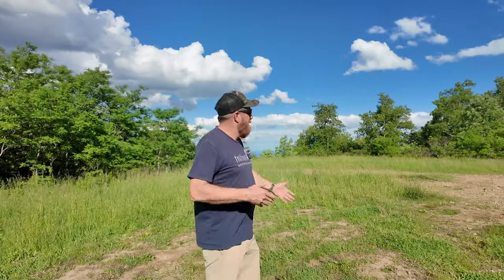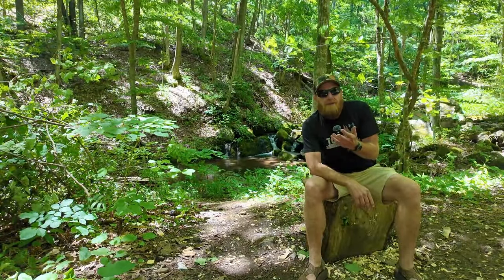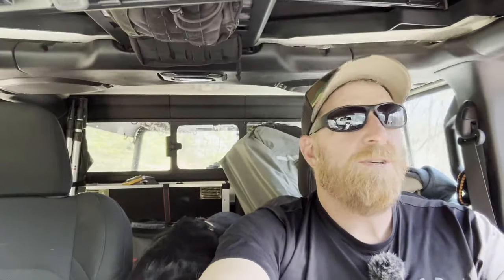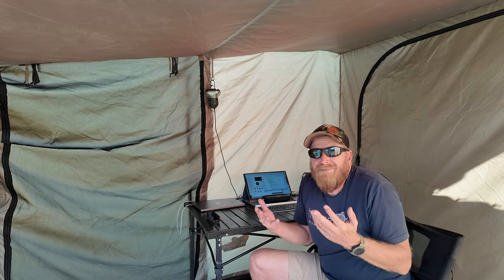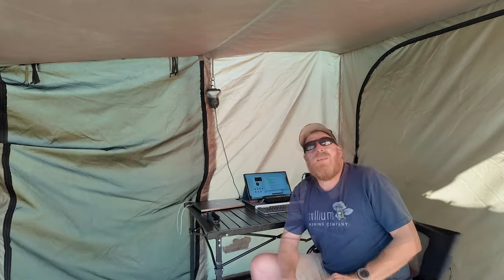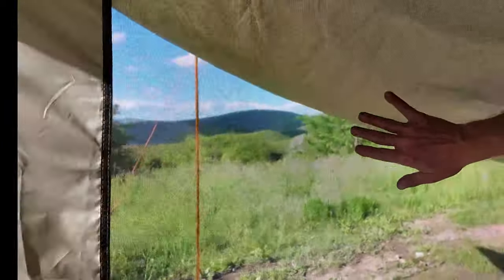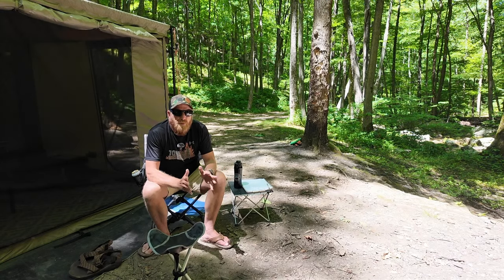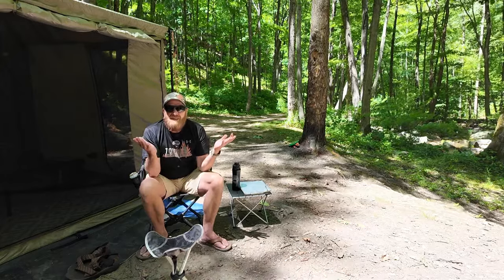Working While Camping and Overlanding FAQ Guide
Working while on Overland trips has made a world of difference in my life. If you work remote and enjoy getting out of house I would highly recommend it. I have been able to work from the beach, mountains, trailside, desert, and stream side. Having that backdrop gave me the diversion to turn a relatively mundane job into a life experience. Please don't hesitate to let me know any questions you may have. This is just the first one of these videos on working remote. I plan to make more in depth vids if there is interest. This video was designed around the concept and not reviewing any equipment, but if you are interested I have put links below to the common work stuff I use on a daily basis. I hope this helps.

Logitech Keyboard [Amazon]
Logitech Anywhere Mouse [Amazon]
15.6 inch Monitor [Amazon]
J5 Webcam [Amazon]
WeBoost [Amazon]

About Overland Calling:

 Chapters:
00:00 Introduction
01:21 Research
02:00 why not take vacation to overland
02:53 How to get started
03:39 Items needed for overland office
05:40 How to find camp spots
07:20 How to plan for working trips
08:27 How to tell your boss about overland working
10:12 Best things about working from the road
11:24 Wrap up